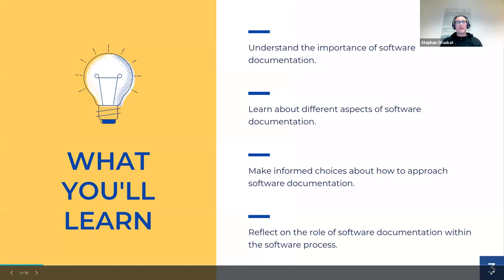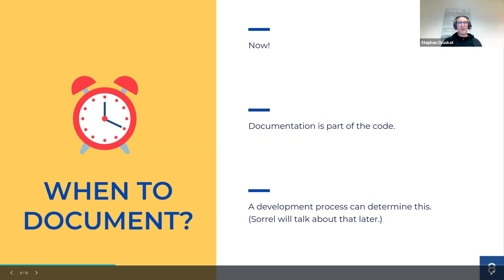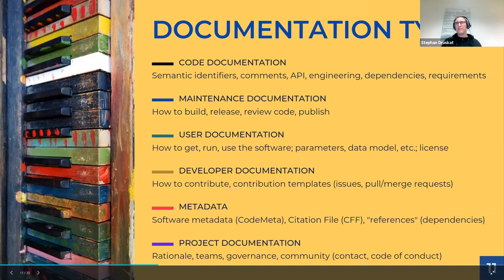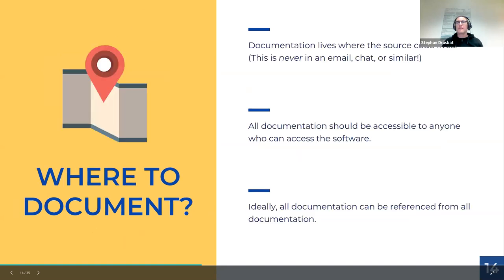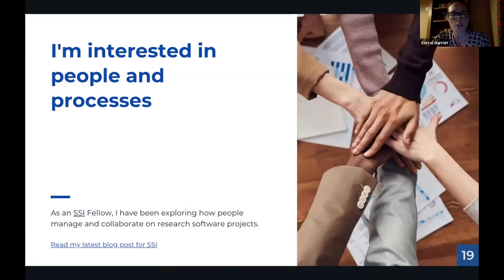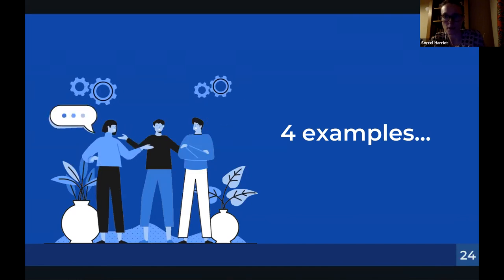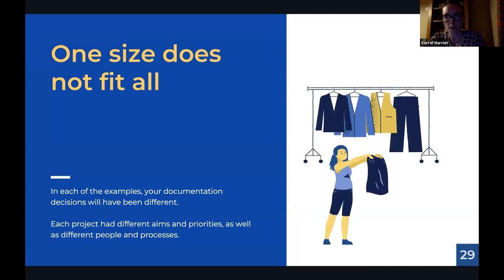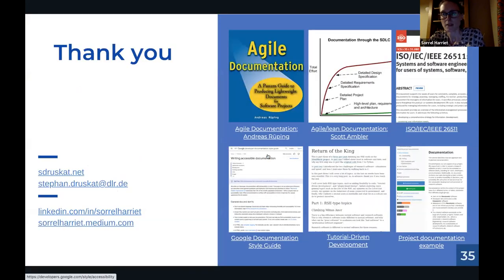IDEAS-ECP Webinar: Good Practices for Research Software Documentation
This webinar discusses the importance of software documentation and the different approaches that may be taken in the software development life cycle. The presenters share examples and stimulative questions to showcase the relationship between documentation and process.